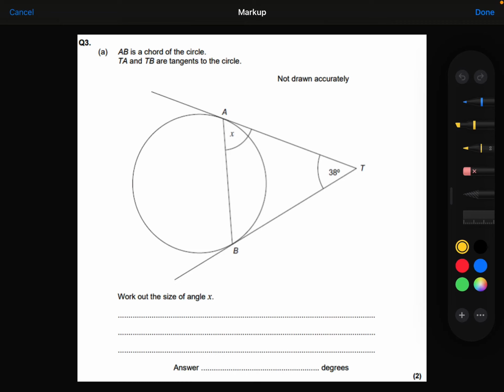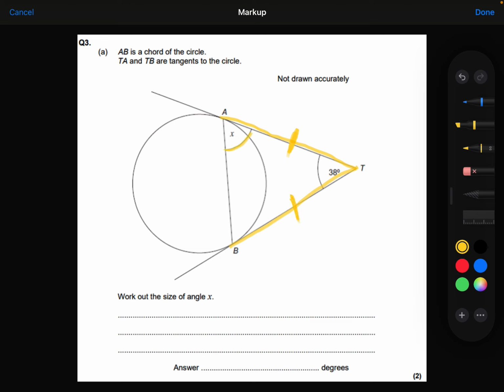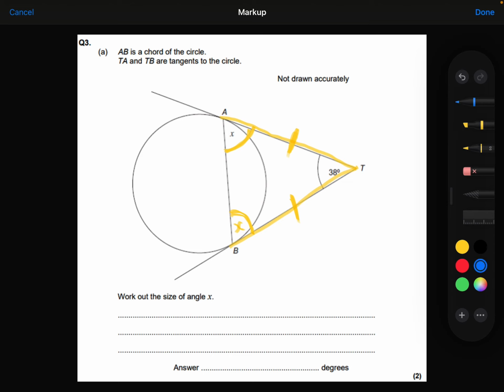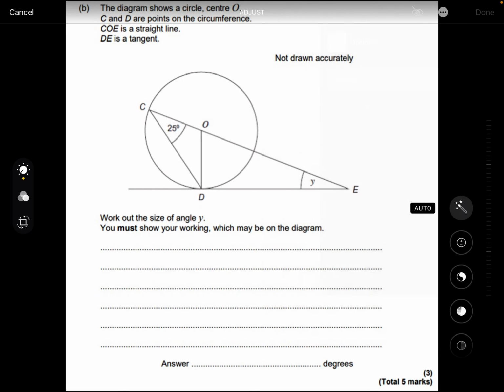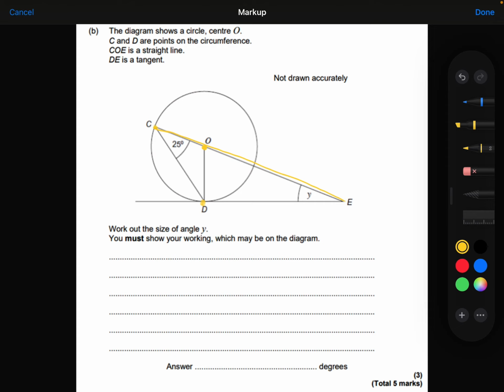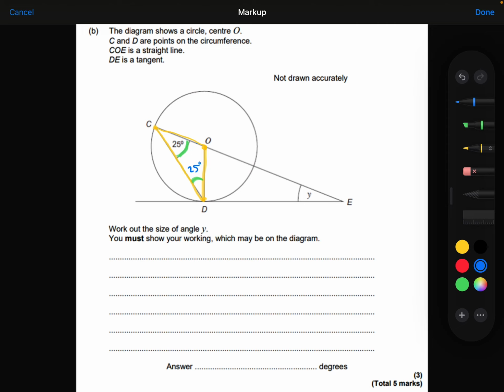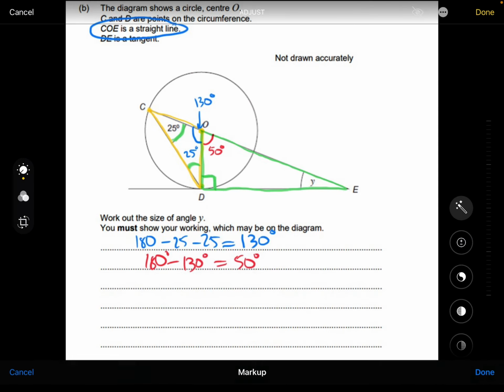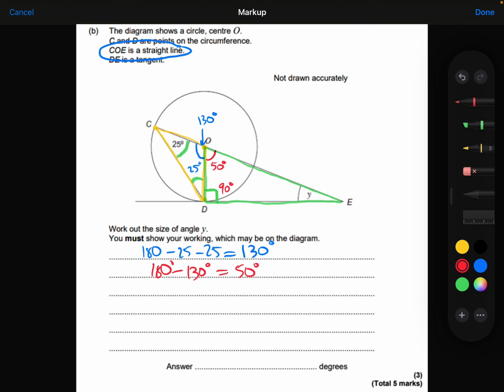Circle Theorems HW - Q3